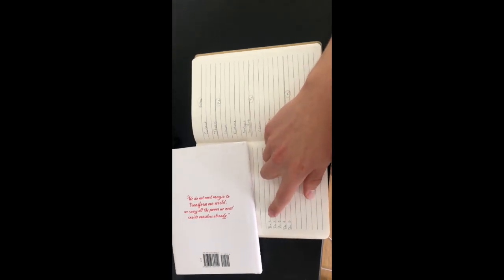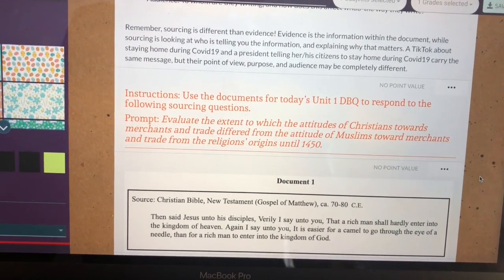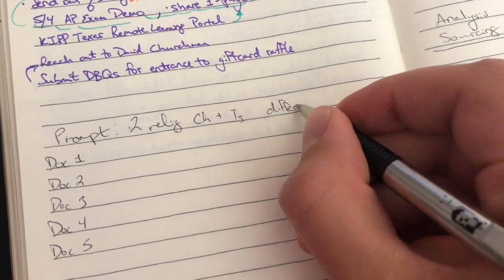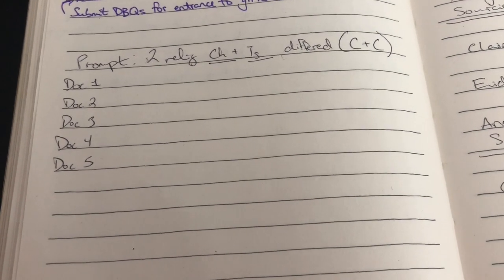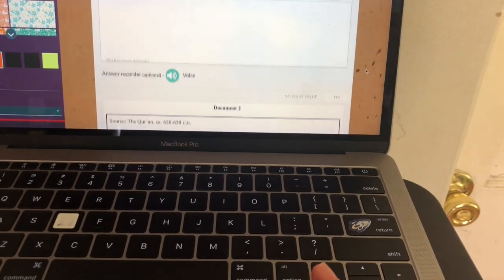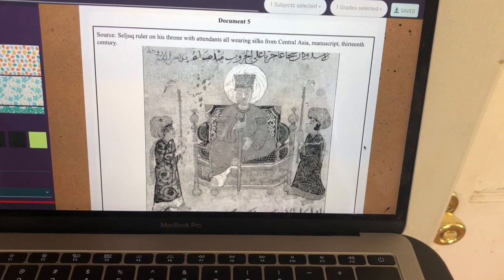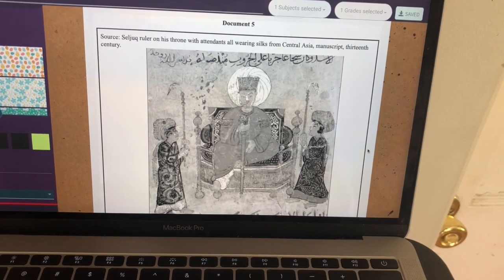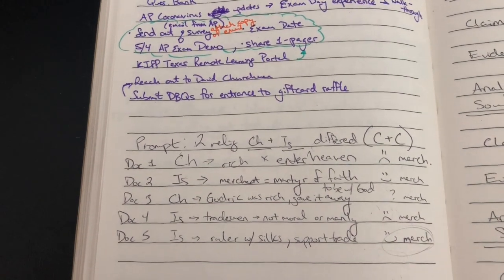DBQ Outline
This video will walk you through how I make outlines to write a DBQ (each box transfers into a new body paragraph) and about potential prizes should you write your essays...